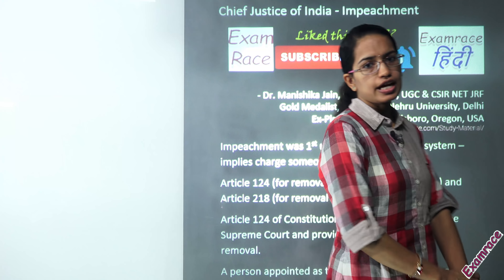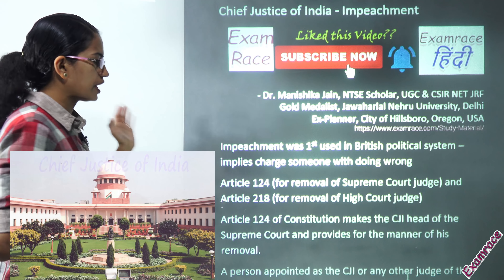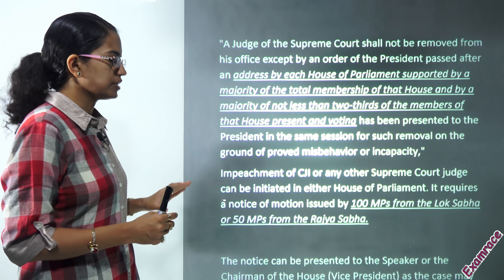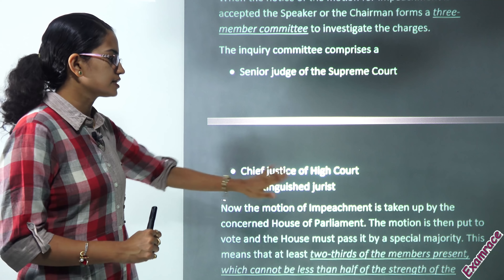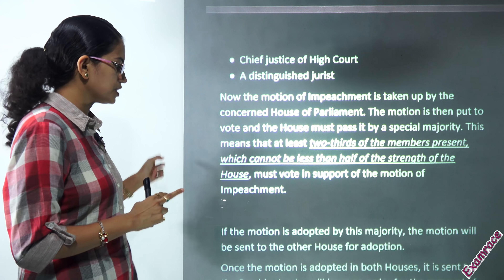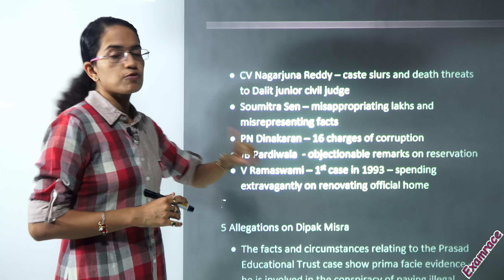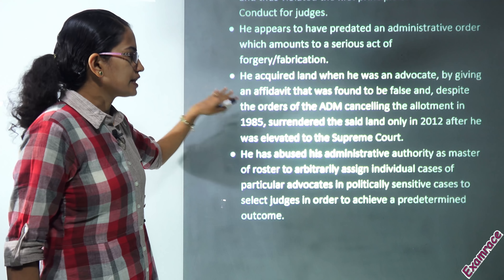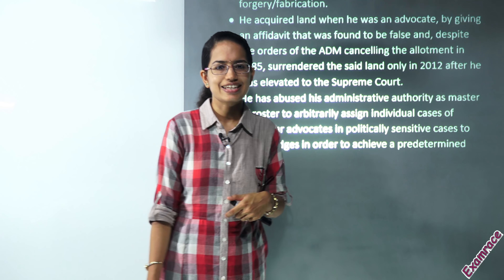Chief Justice of India - Impeachment (Process and Intricacies) - Political Science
Dr. Manishika Jain explains the Chief Justice of India - Impeachment (Process and Intricacies)